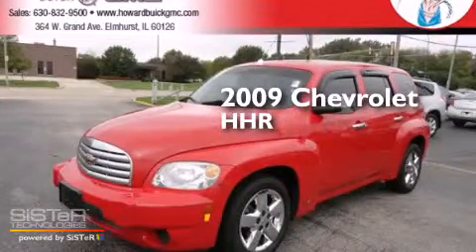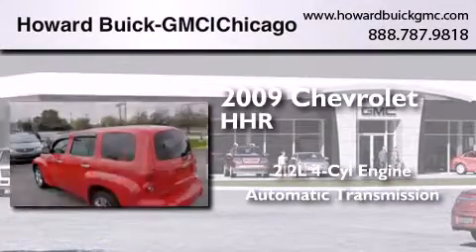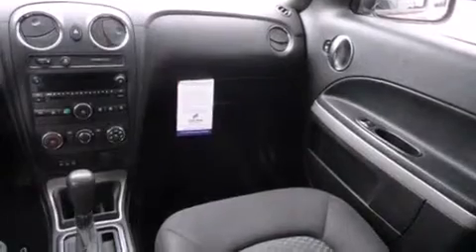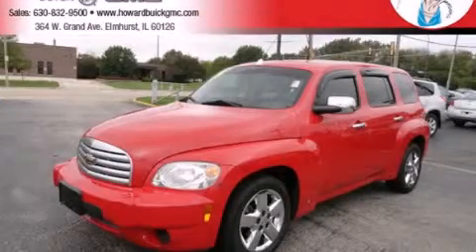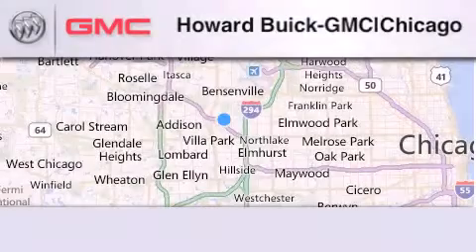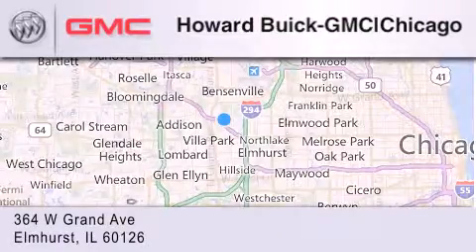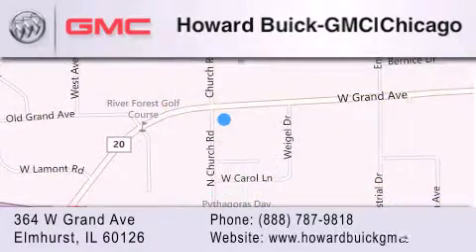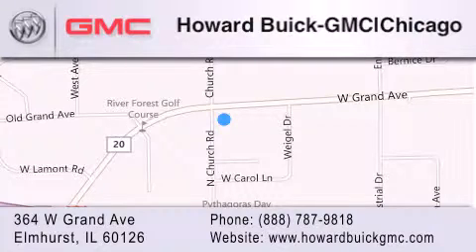2009 Chevrolet HHR Chicago IL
We have been honored to serve the Elmhurst IL area , we promise that your experience at our dealership will exceed your expectations ! Year : 2009 Make : Chevrolet Model : HHR Engine : 2.2L 4 cyls Trans . : Automatic Stock : 3679A Howard Buick GMC 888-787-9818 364 W. Grand Avenue Elmhurst , IL 60126